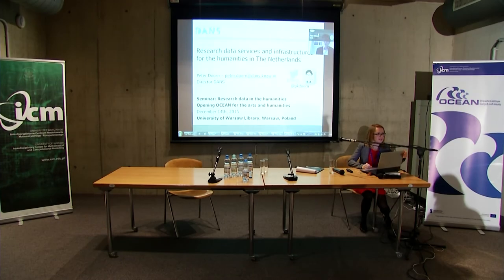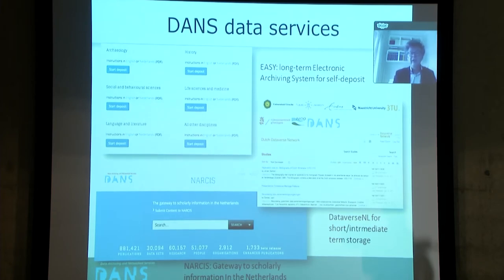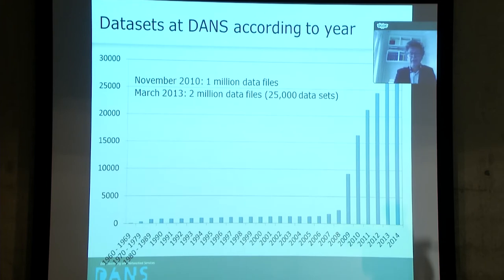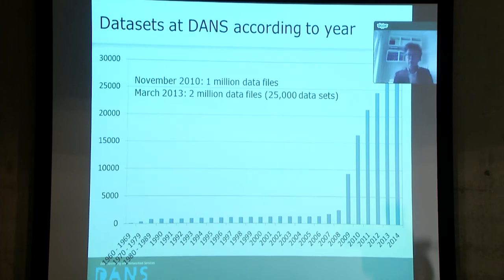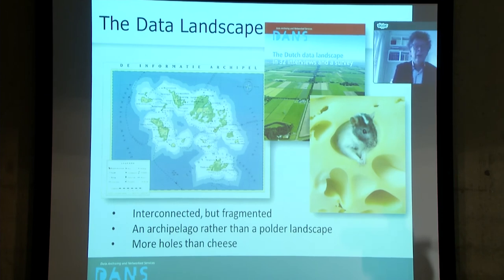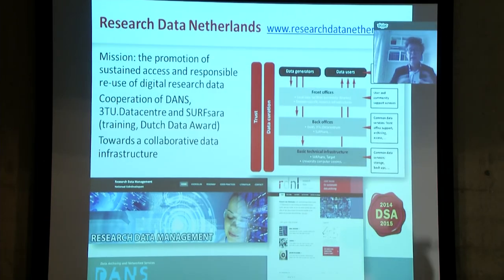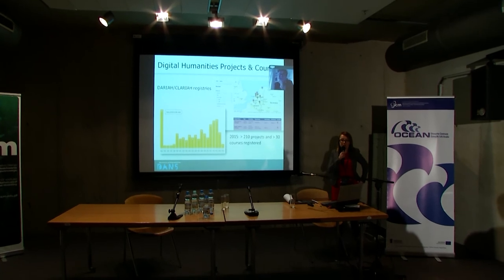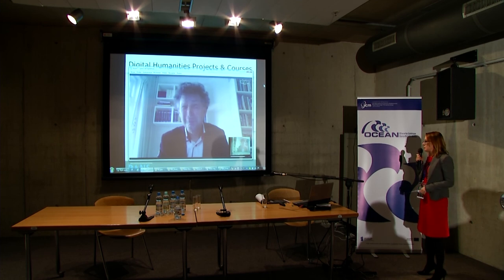Research data services and infrastructures for the humanities in The Netherlands – Peter Doorn, DANS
Research data services and infrastructures for the humanities in The Netherlands – Peter Doorn, Data Archiving and Networked Services, the seminar “Research data in the humanities”.